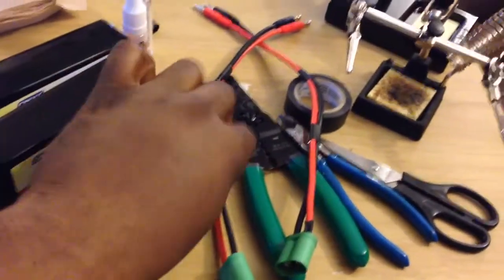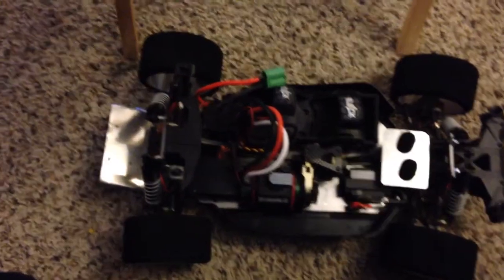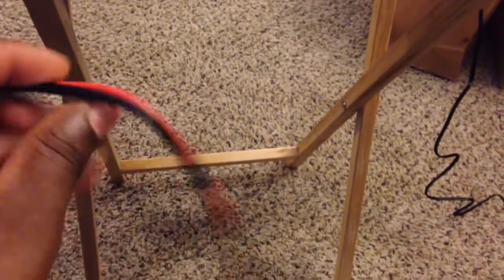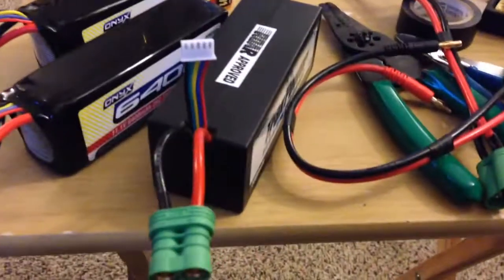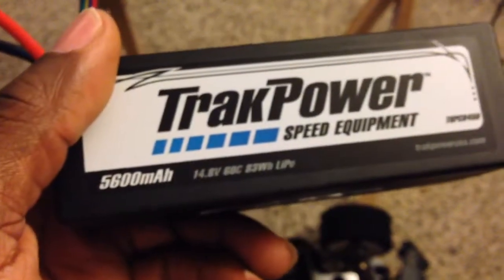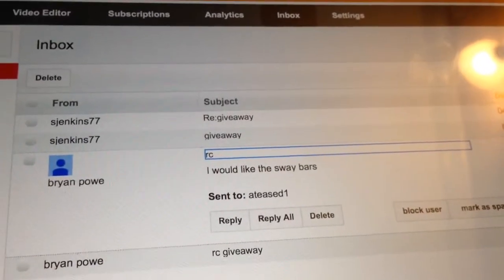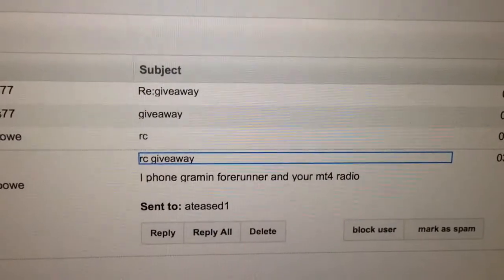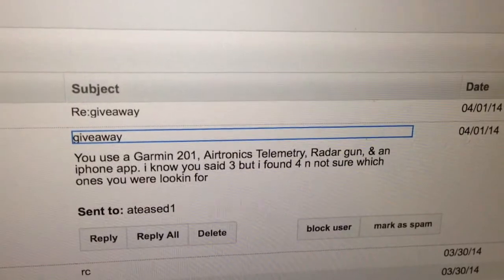Giveaway Done and CC Connector Update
Only two interested viewers. Wow! Guess if I had rustler parts I would've had more hits. Lol! Oh well...enjoy bros!